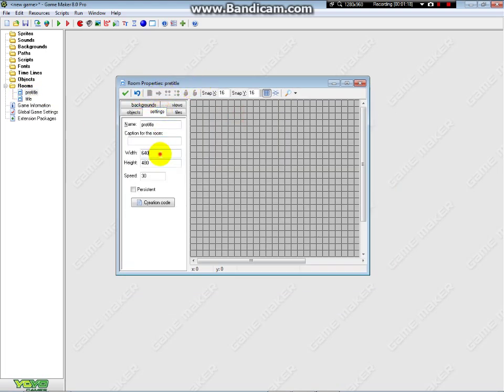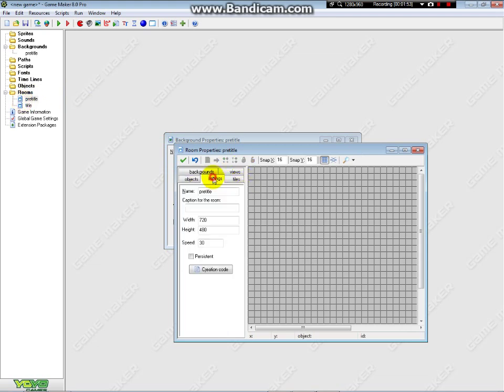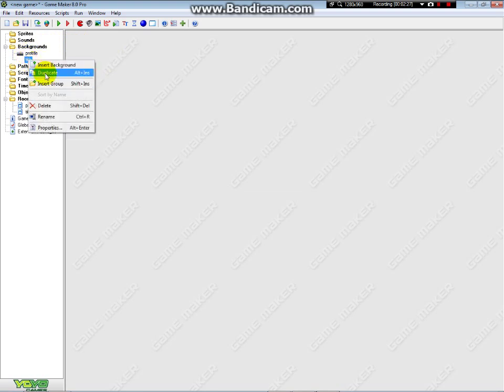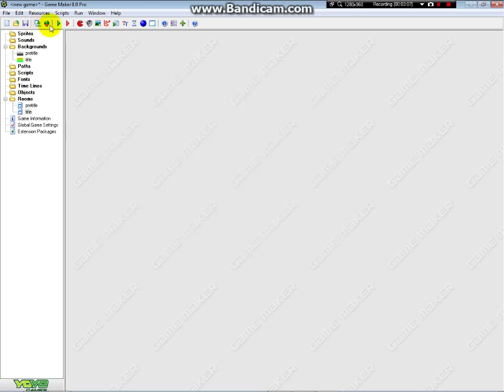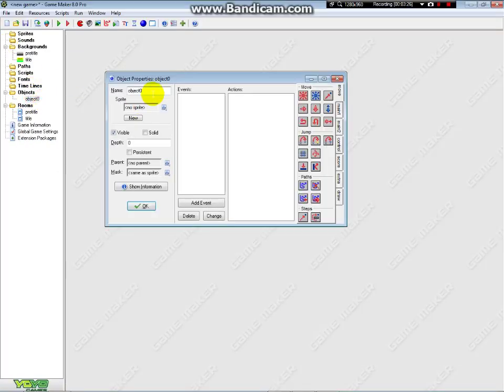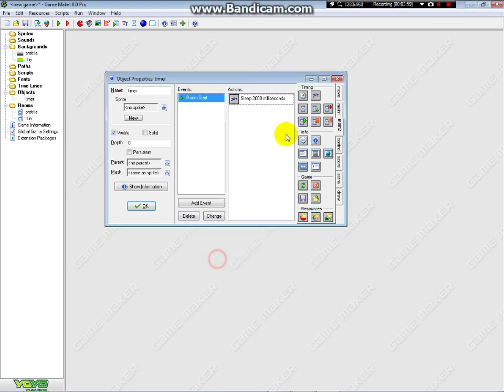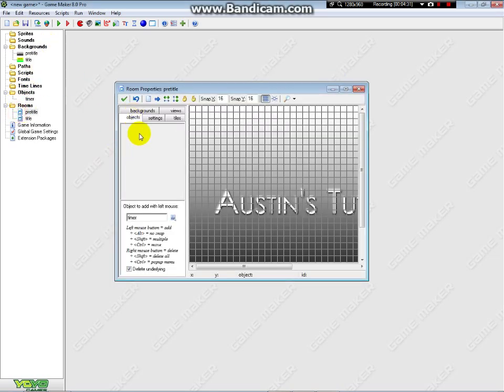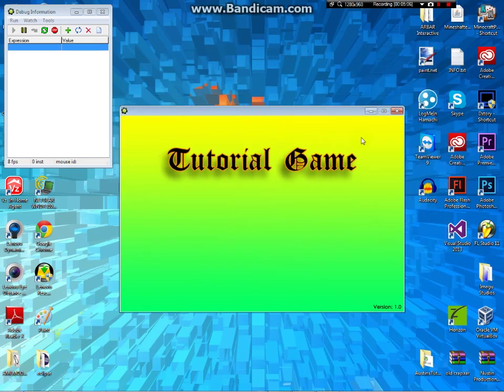GameMaker 8.1: How to make a splash screen.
I am using GameMaker 8.0 Pro but it is no longer sold so just use GameMaker 8.1 lite. (Download below.)

Why am I using GM 8.1?
    Because a lot of functions and other scripts have been removed in newer versions and there is nothing wrong with this version.

DOWNLOADS:
  GameMaker 8.1: